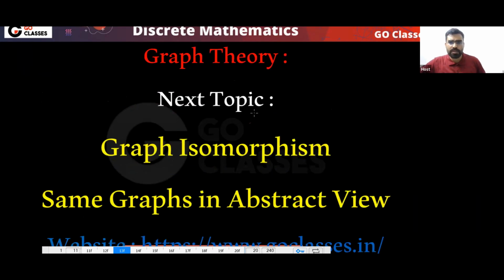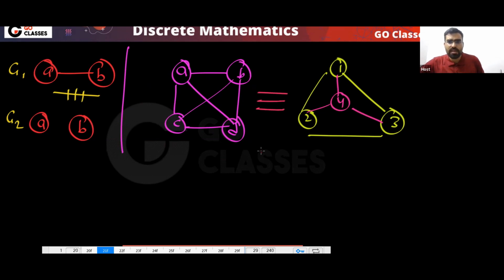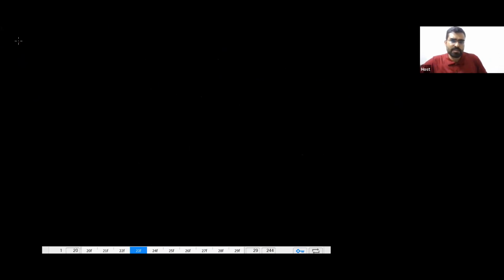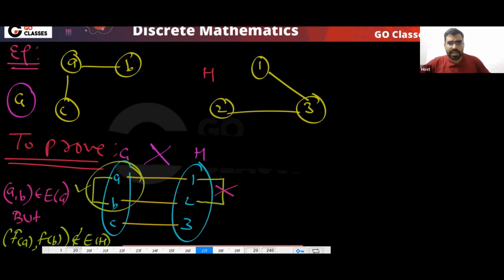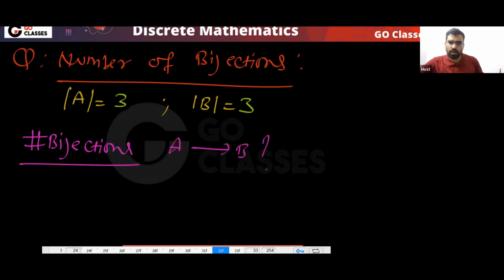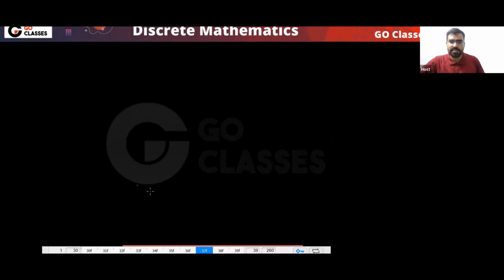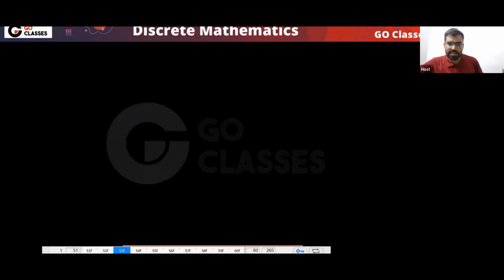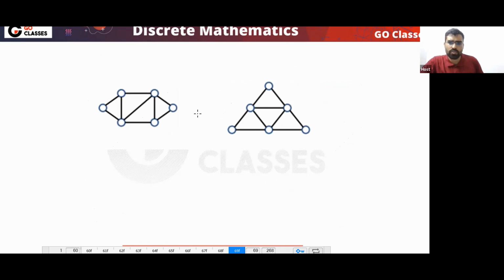Lecture 8A - Graph Isomorphism Part 1 - Definition | Graph Theory | Discrete Mathematics